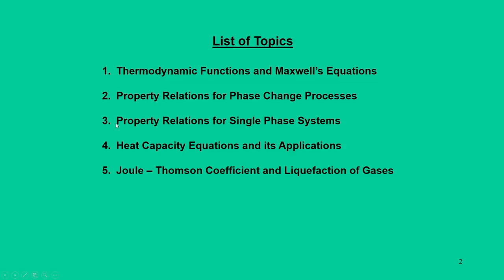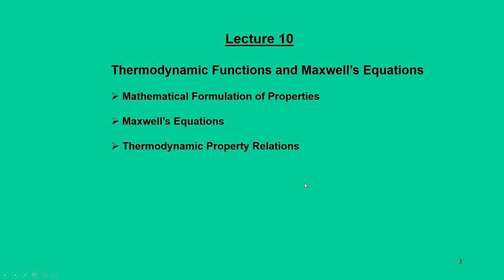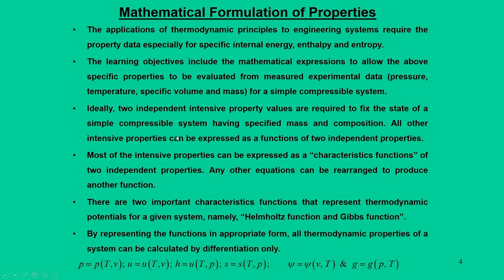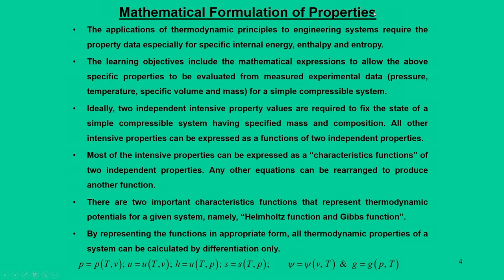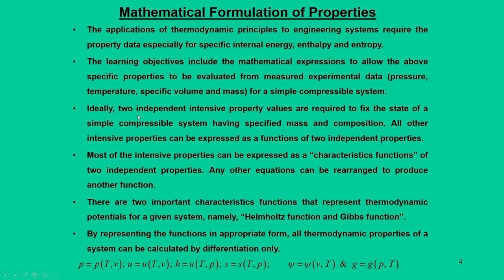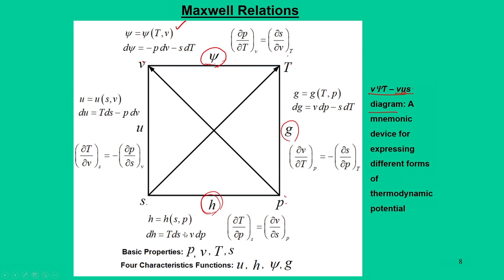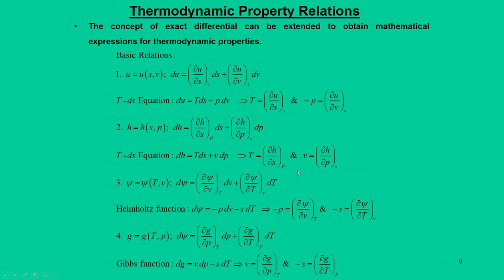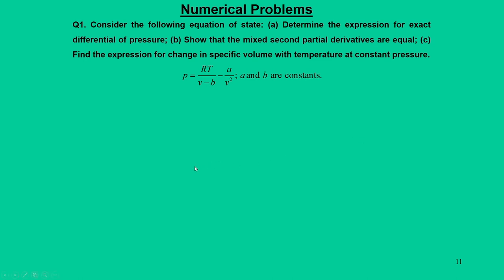Lec 10: Thermodynamic Functions and Maxwell’s Equations